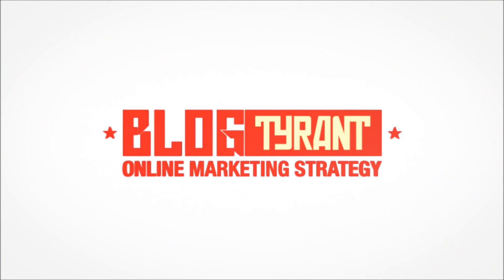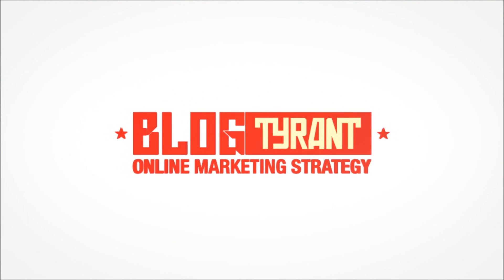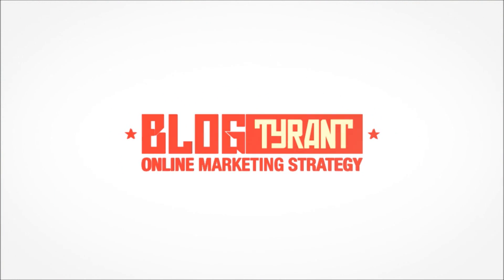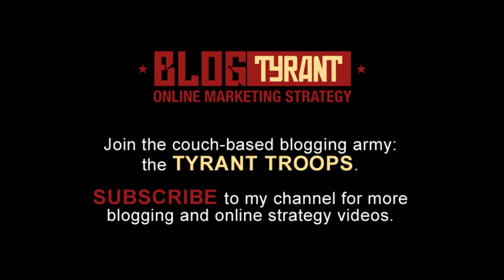How to Start a Blog - A Beginner's Guide to Getting Set Up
For a complete step by step guide on starting a blog (as mentioned in the video) go

For more on why I recommend BlueHost as the best place to start your first WordPress blog you can read this article

One of the most common questions I get asked is how to set up a blog. Where do I start it so that I have the greatest chance of success? Should I use a free host or get my own?

In this video I go through the basics of how to set up a blog properly and what you need to consider before diving in.

I hope this video and the tutorials help to resolve some doubts for new bloggers!